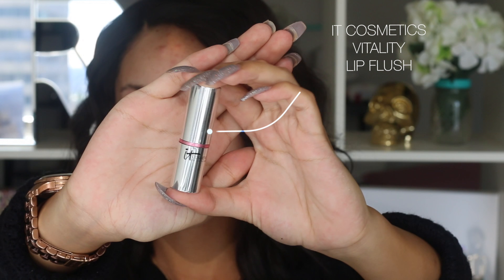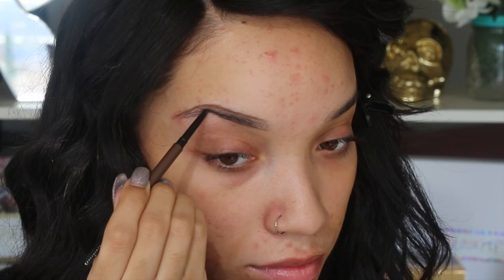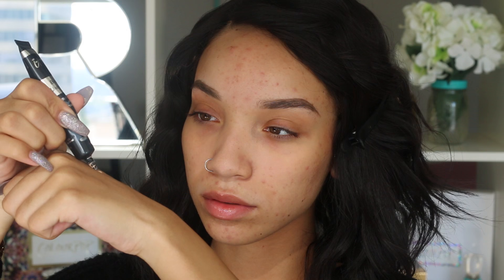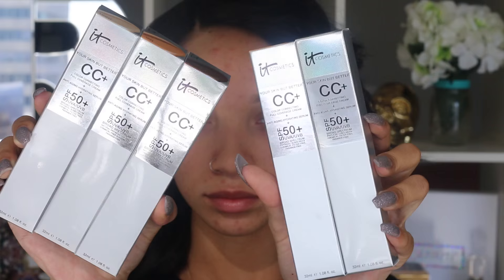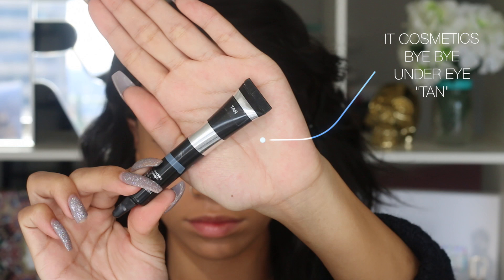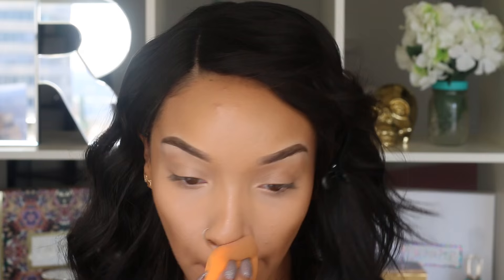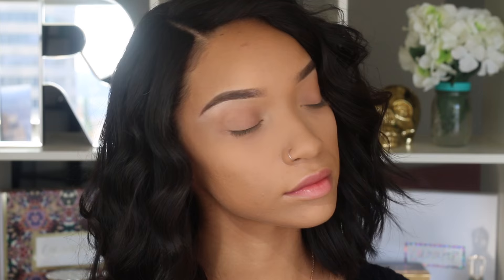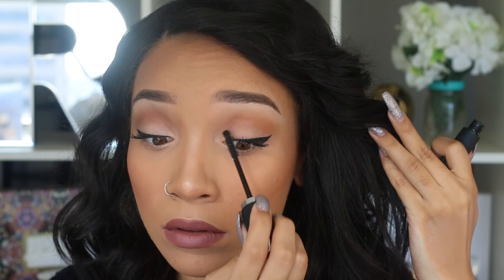MAKEUP| (Easy) Foundation + Eyebrow Routine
FREQUENTLY ASKED
Camera: Sony NEX 3n
Editing Software: Final Cut Pro
Location: Dallas, Texas
Age: 22
Ethnicity: African American
Height: 5'11
Hair type: Curl Pattern 3B